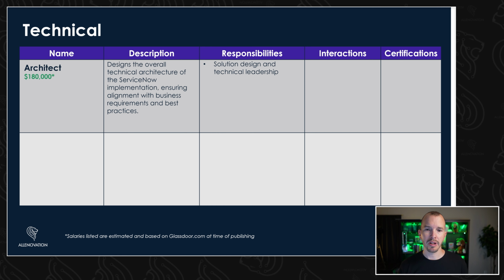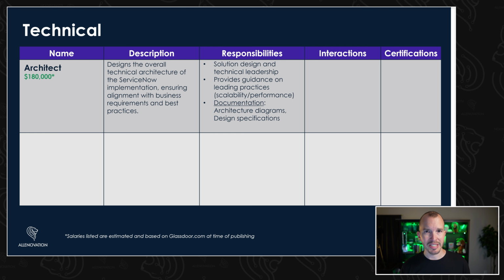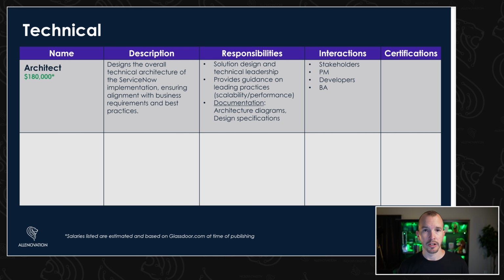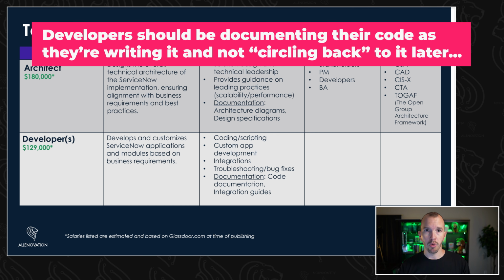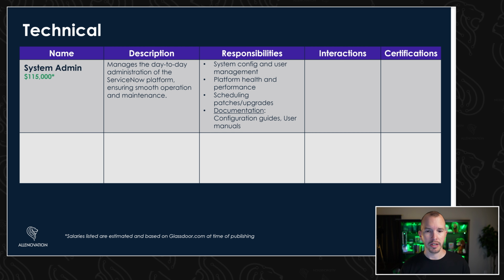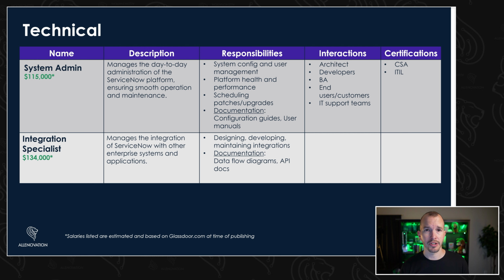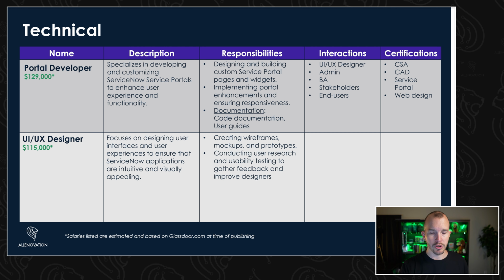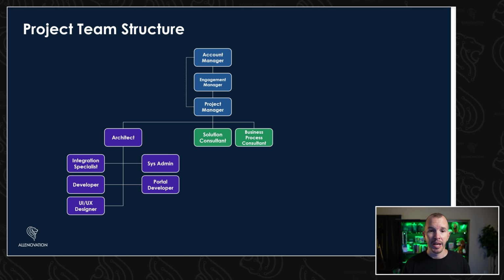ServiceNow Project Roles and Responsibilities - Part 3: Technical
Part 3 of My 4-Part Series: ServiceNow Project Roles & Responsibilities

When I first started working on the ServiceNow platform, I had no idea what some of these roles were. What is UI/UX? Can there really be different types of Developers? What does a Technical Architect do that's different from a Solution Architect?

These were all questions I had, and I know I wasn’t alone. That’s why I’m excited to offer this video series.

During each video, I’ll provide the following information:
- A description of what they do
- A salary estimate for the role
- A list of their responsibilities (including what documents they may be responsible for)
- Insights into who they most commonly interact with during the project
- An overview of the certifications they may have

0:17 - Architect/Technical Architect
3:25 - Developer
4:54 - System Admin
6:23 - Integration Specialist
8:18 - Portal Developer
9:34 - UI/UX Designer
11:58 - Project Team Structure: Leadership, Cross-Functional, Technical